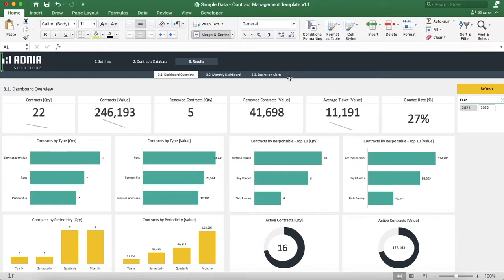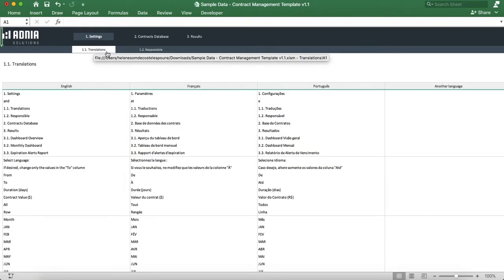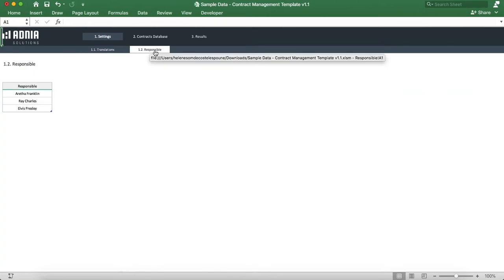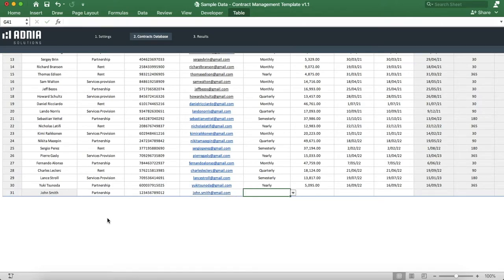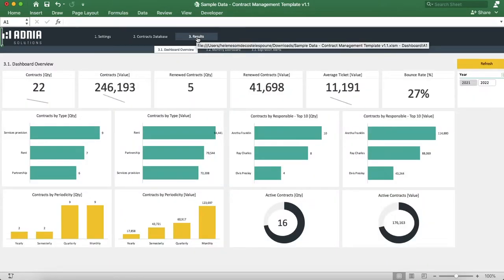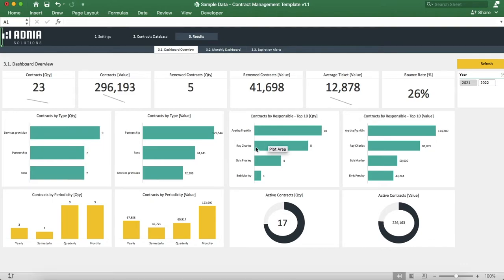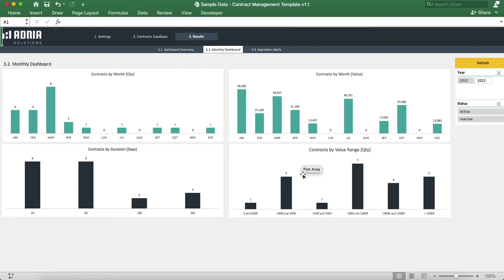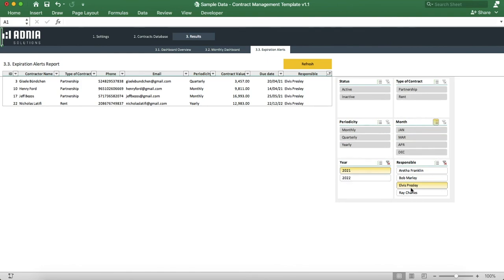Contract Management Excel Template | Track Agreements & Key Deadlines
📌 Manage Contracts with Ease – Contract Management Excel Template

Are you tired of losing track of important contracts and deadlines?
Our Contract Management Excel Template helps you organize, monitor, and stay on top of all your contracts — all in one professional and easy-to-use Excel file.

✅ Key Features:

Record and track multiple contracts in one place

Monitor key dates: start, end, and renewal deadlines

Automated dashboard with charts and KPIs

Works with Excel 2010 or later (no macros required)

Professional, print‑ready design